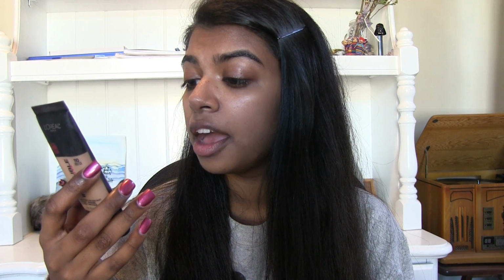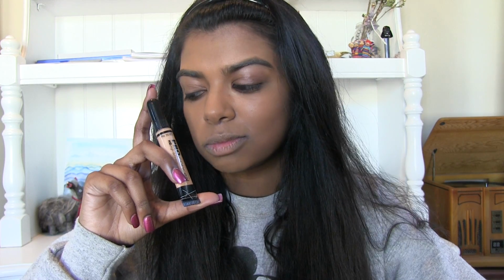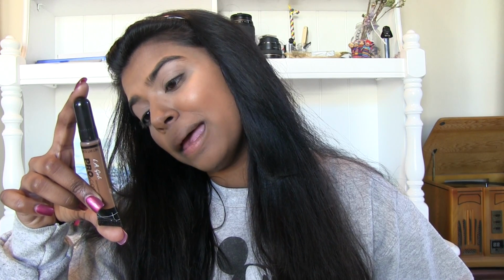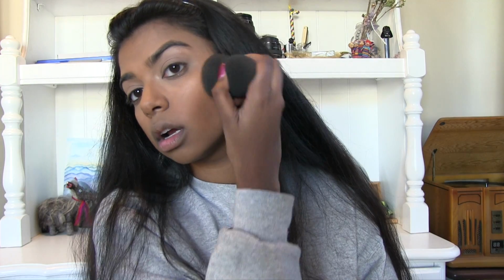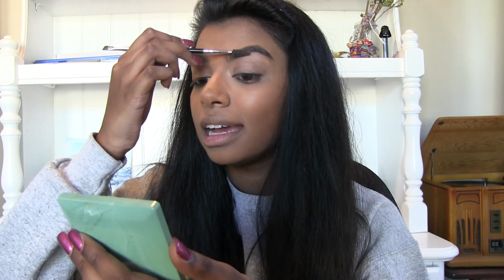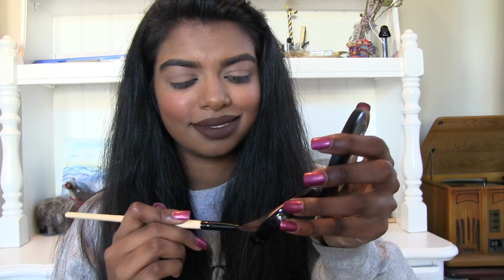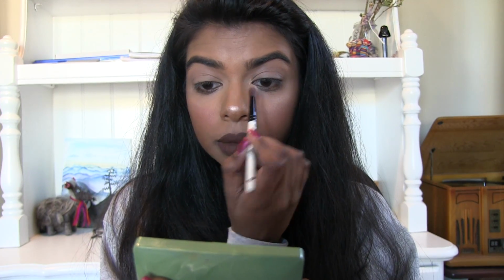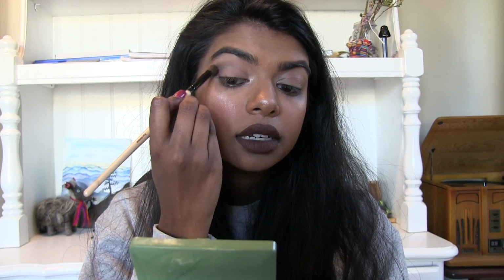SIMPLE EVERYDAY INSTAGRAM BADDIE TUTORIAL | Cas Jerome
Everyone wants to look like that one girl on Instagram nowadays. Heres an easy tutorial to do just that!

❤ Products Mentioned❤
Mac Cosmetics FX + Prep & Prime
L'oreal Infallible Pro Matte Foundation - "Creme Cafe"
LA Girl Pro Conceal - "Creamy Beige" and "Beautiful Bronze"
Morphe 35O Shadows
Clinique Powder - "Stay Honey"
Colourpop Brow Colour - Black & Brown
Colourpop Liquid Lipstick - Limbo
Mac Cosmetics - "Stubborn" blush
Mac Cosmetics - "Soft & Gentle" highlight